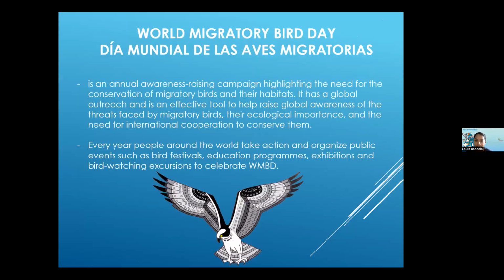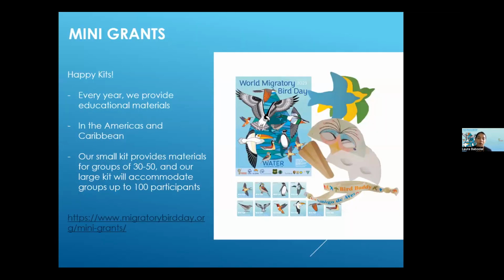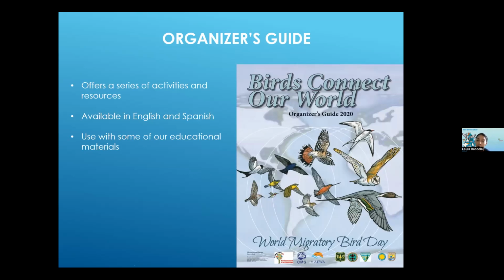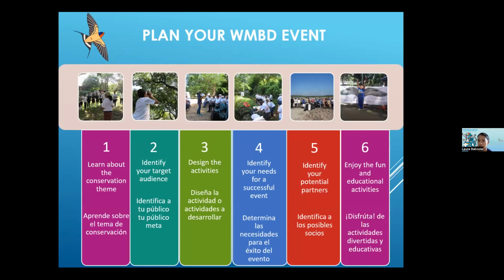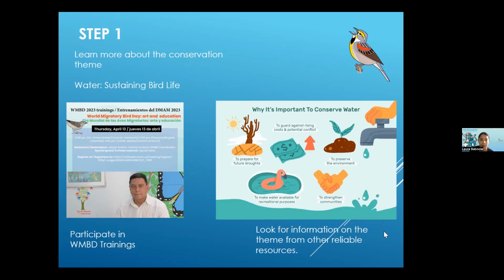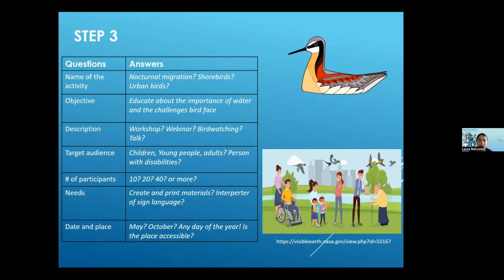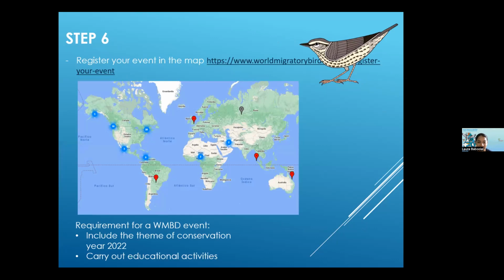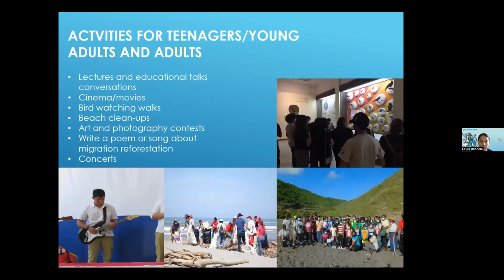How to organize WMBD events?